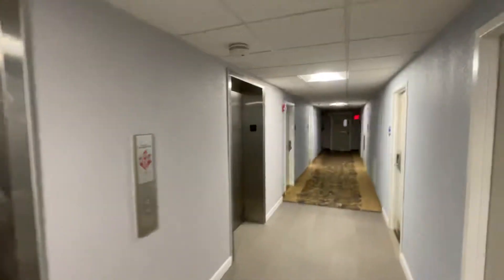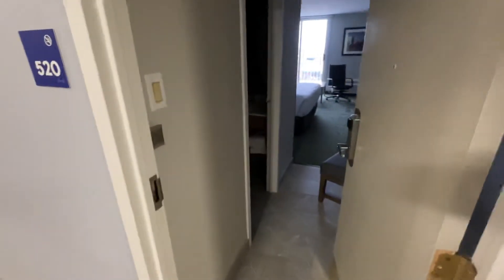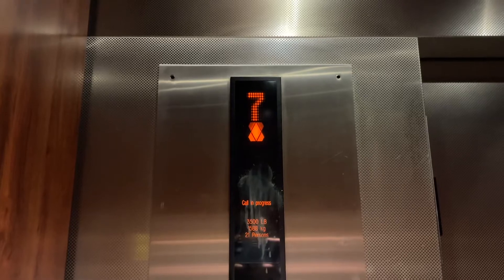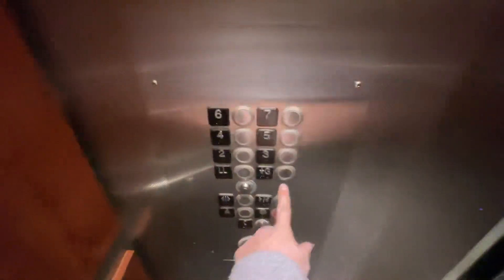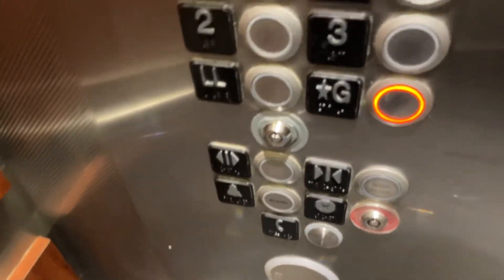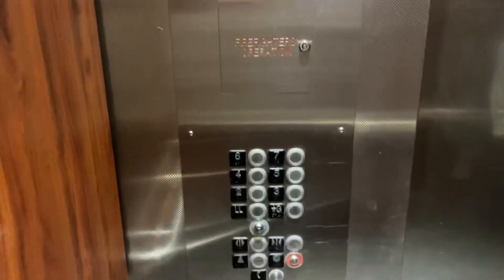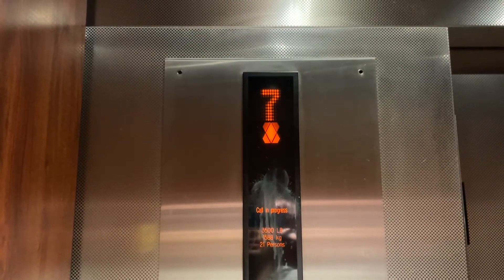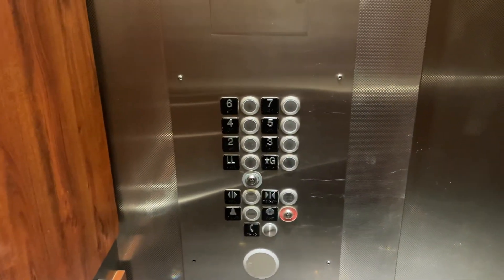Otis/Kone Traction Elevators @ Silver Beach Hotel - Saint Joseph, MI.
TECH SPECS:
Brand: Otis
Modernized By: Kone
Model: N/A
Drive: DC Geared Traction
Year Installed: 1970
Year Modernized: 2004
Floors Served: 8
Capacity: 3500 lbs
Speed: 300 FPM
Doors: Center Opening

FIXTURES:
Buttons: Kone KSS-500
Indicator: Kone KSS-500 DPI
Lanterns: Kone